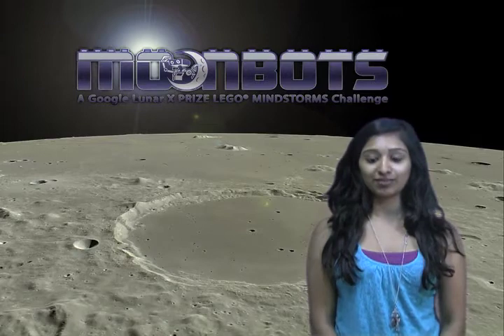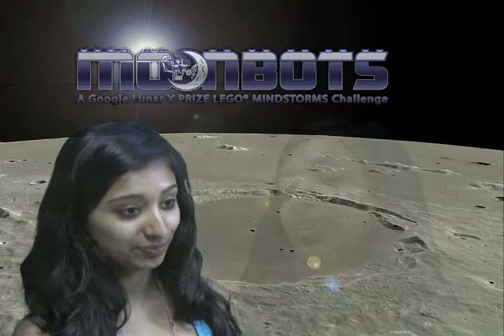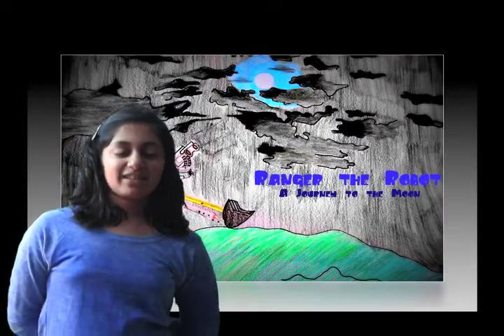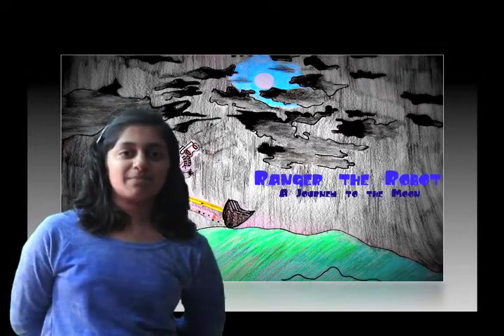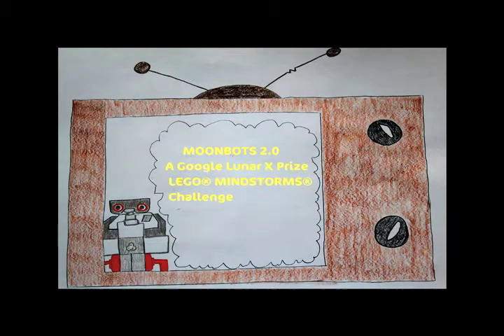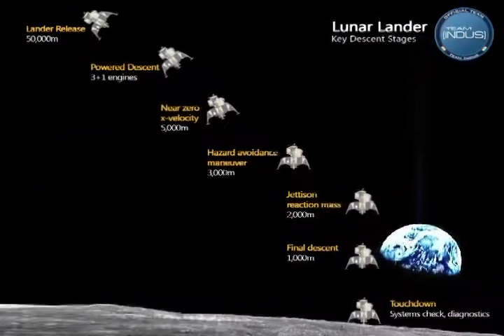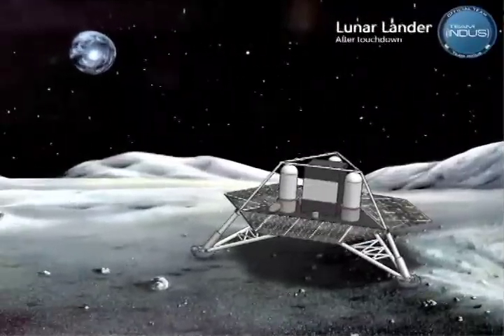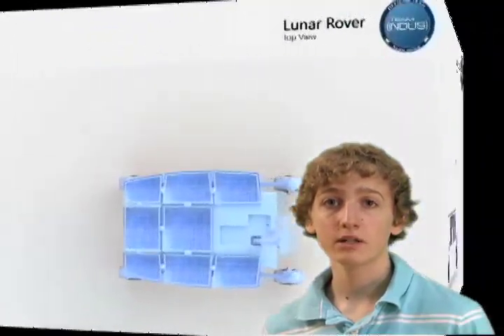Video Essay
Moonbots 2.0 Video Essay Google LUNAR X PRIZE LEGO MINDSTORMS Challenge
We would like to thank @moonbots @glxp, LEGO, Google, @team Indus and @micheal doornbos. You have been our inspiration and motivation and we want to thank you for giving us this wonderful oppurtunity.